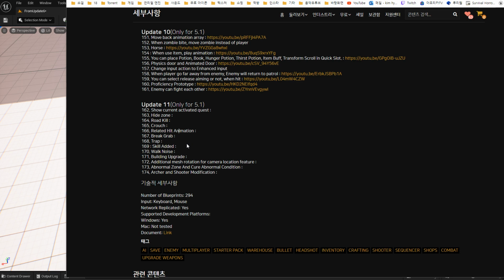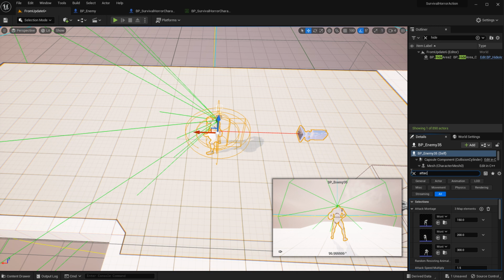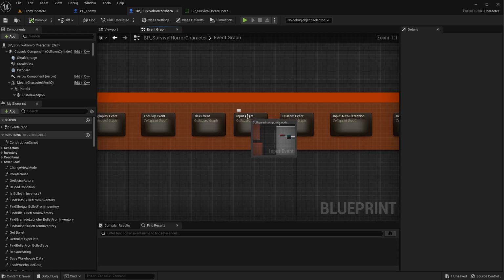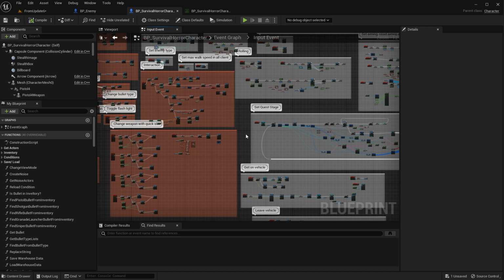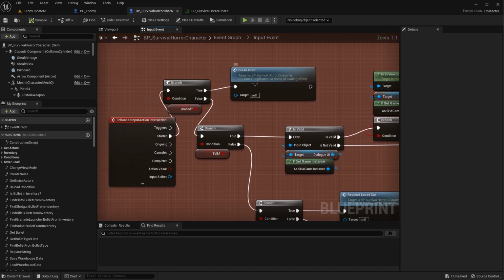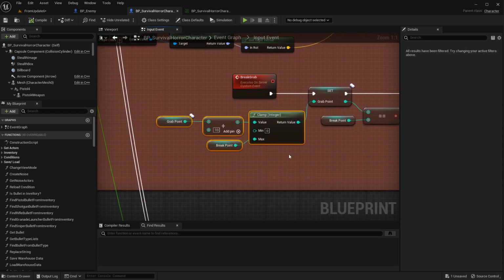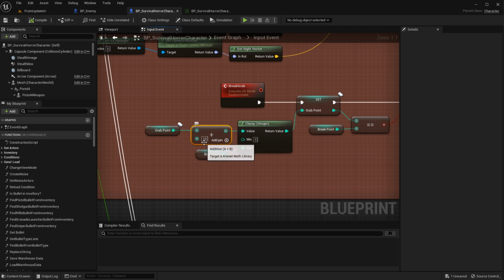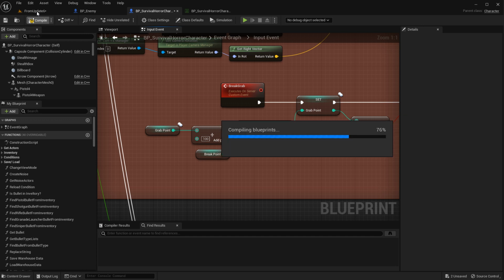SurvivalHorrorAction Break Grab